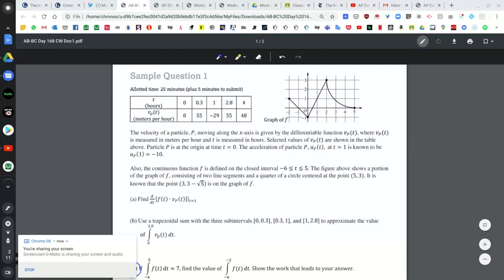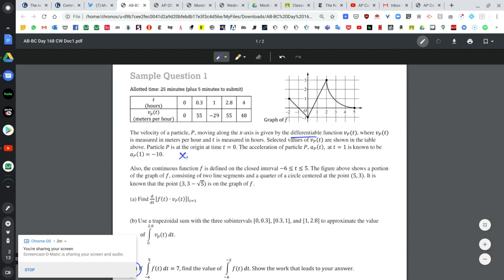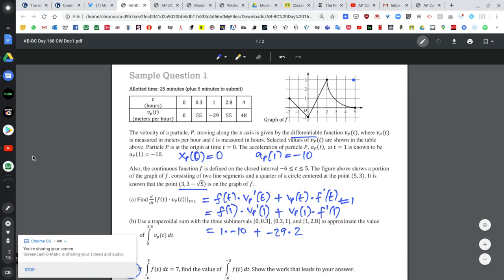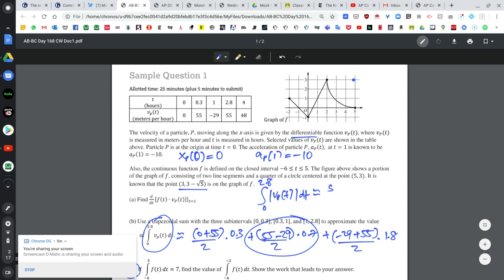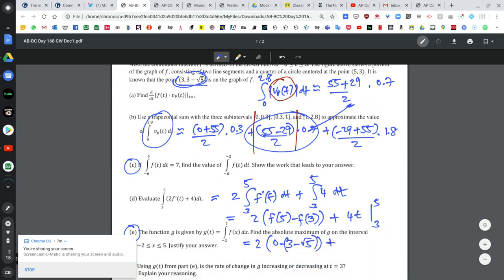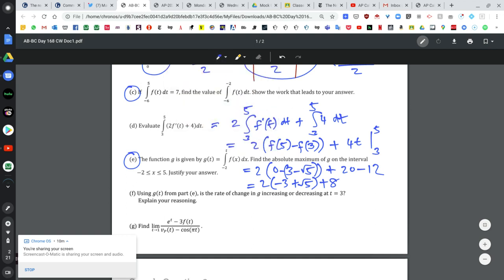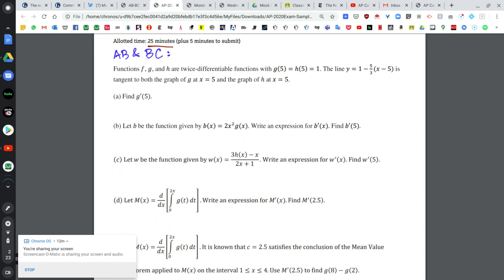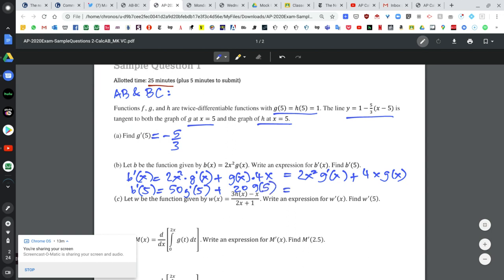Day 168 Video 1